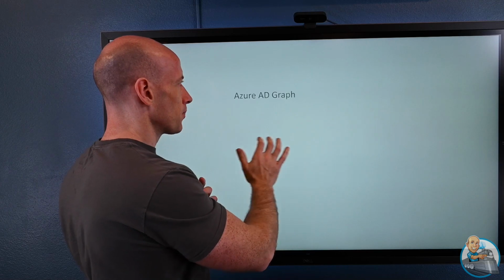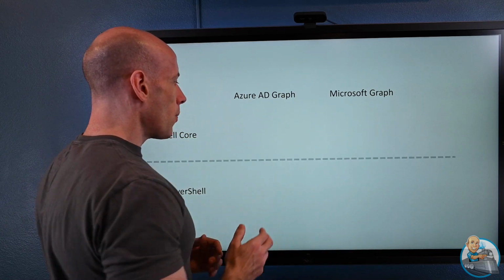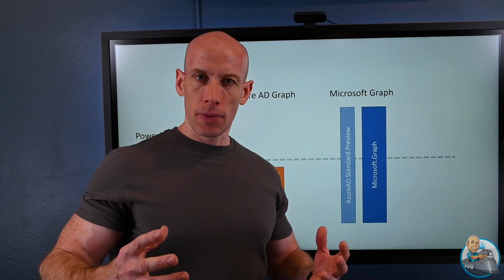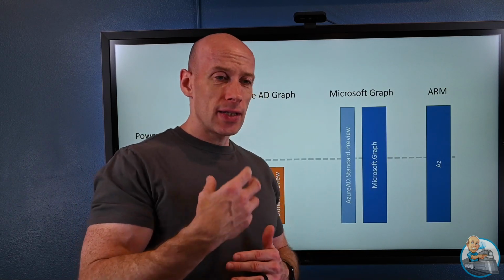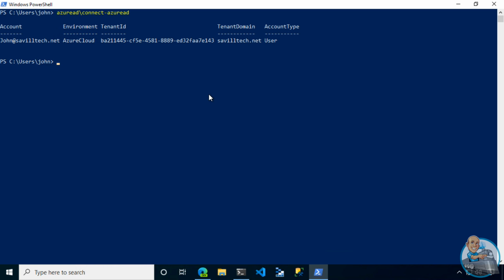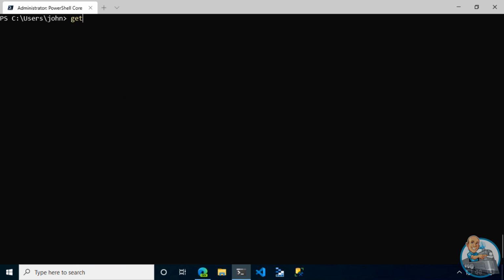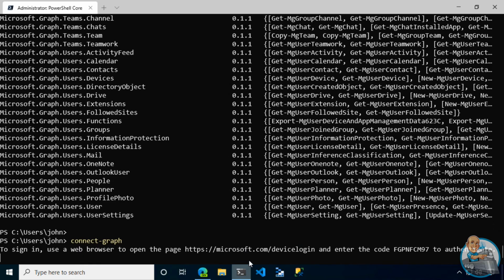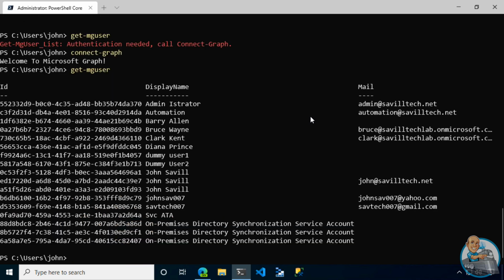Azure AD PowerShell Module Options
In this video I walk through the key modules that can be used to manage Azure AD with PowerShell including a look at the old and a focus on the new!